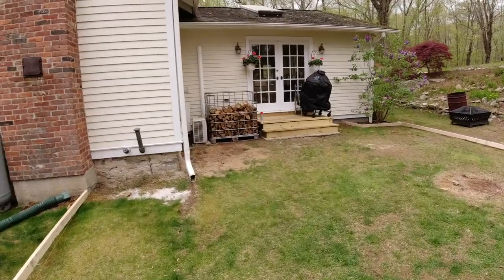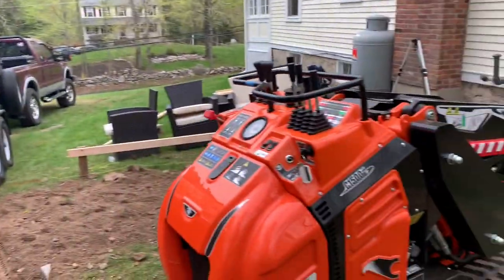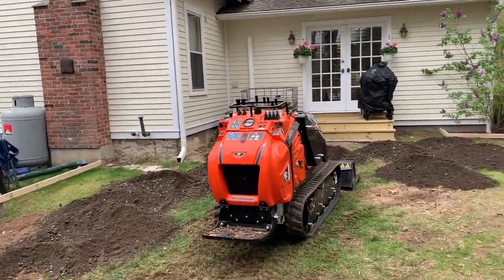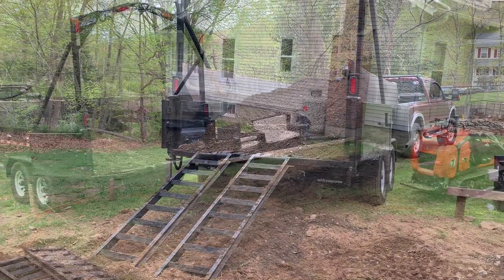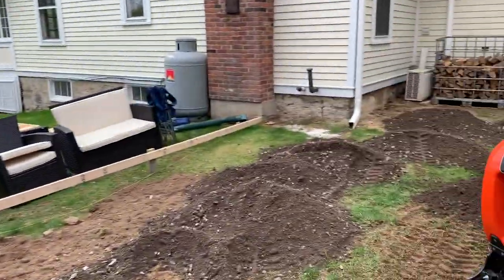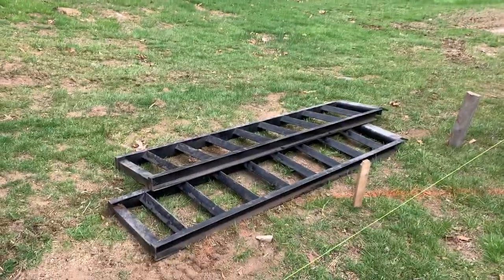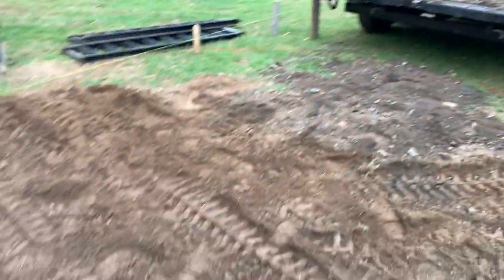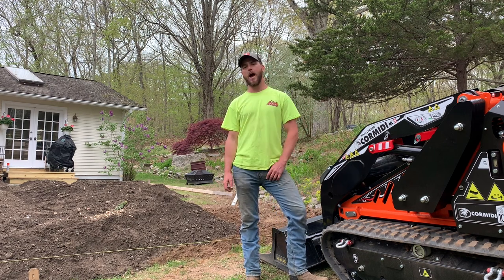#101 Dump Trailer Won't Dump!!! Cormidi Mini Skid Steer to the Rescue!!!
In this video I pick up a load of process in the dump trailer for the base of our new stamped concrete patio. When I go to dump it the trailer won't lift! Cormidi C-1500 mini skid steer to the rescue!

Product Links:
4’X20’ HEAVY DUTY IBC TOTE FIREWOOD TARP FISKARS 8LB SPLITTING MAUL
3M WORKTUNES